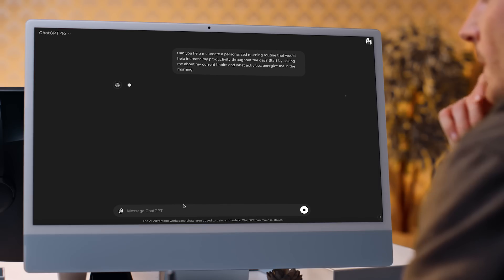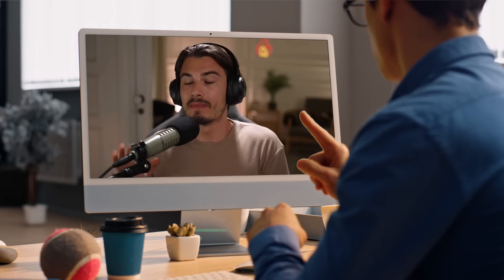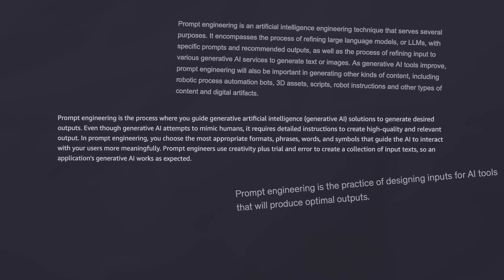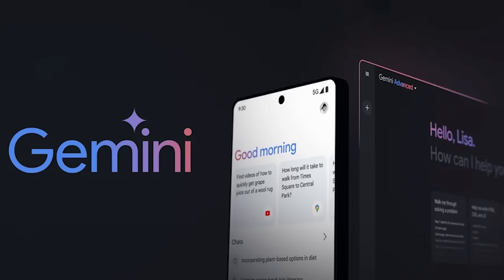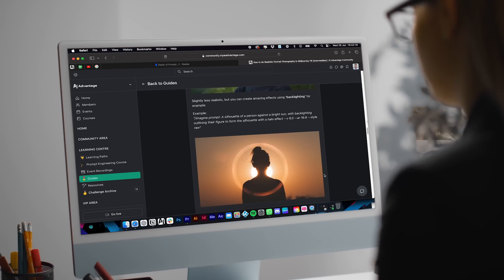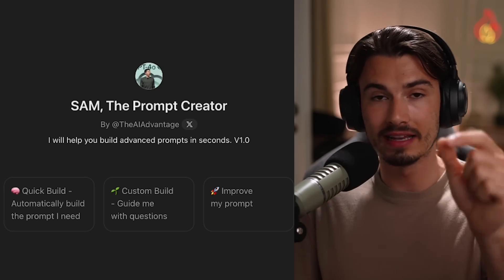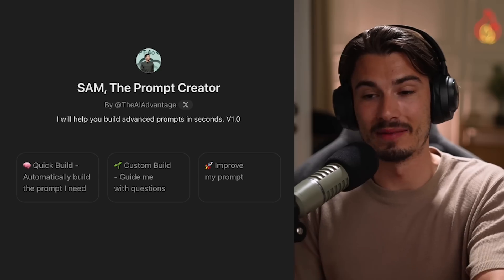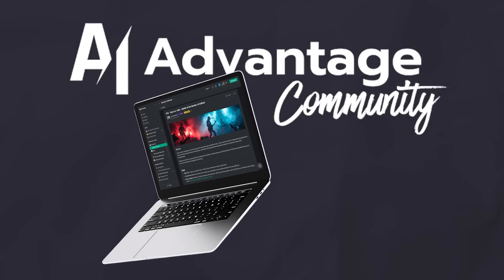You Probably Don’t Need Prompt Engineering!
Today I'm answering a question I get asked quite a lot: "Is prompt engineering necessary?"

Then I'll show you exactly how to create complex, powerful prompts without spending too much time on them with SAM, the Prompt Creator.

Chapters:
0:00 Intro
0:36 What Even Is Prompt Engineering?
2:15 Is Prompt Engineering Necessary?
7:07 SAM, the Prompt Creator